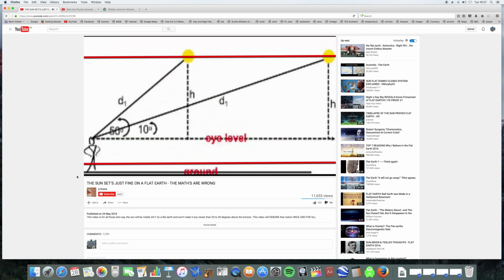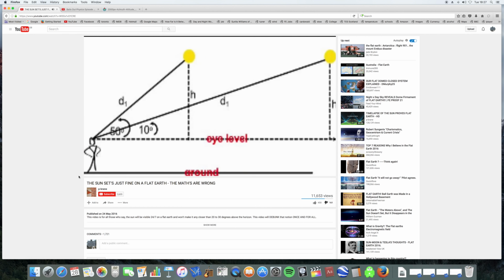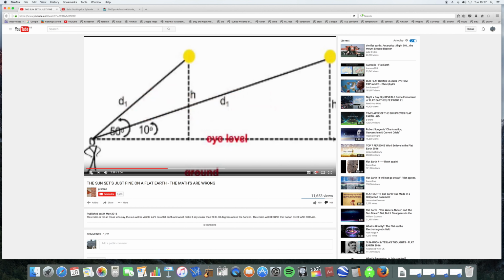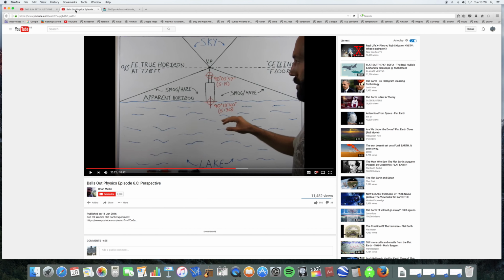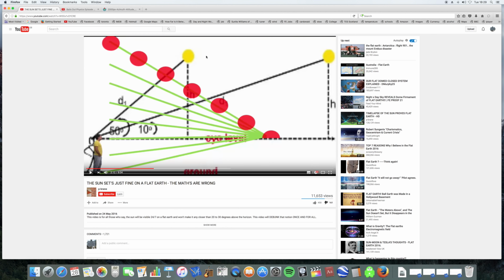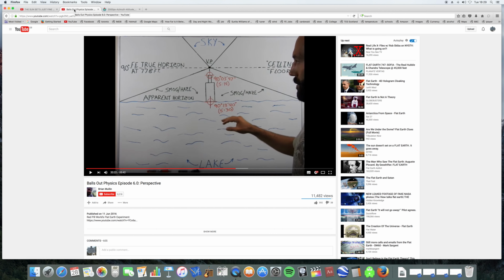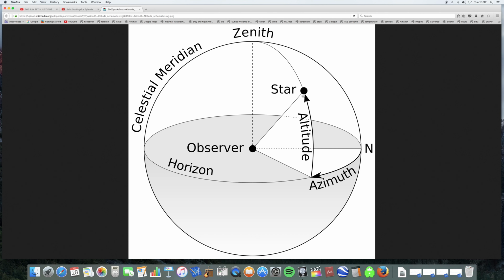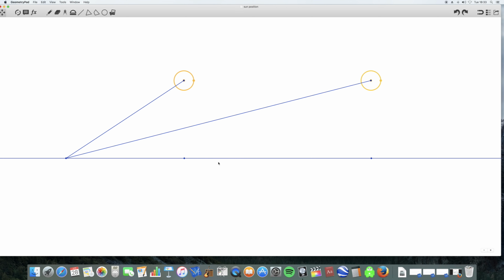Flat Earth Debunked: Perspective, p-brane and Brian Mullen part 1